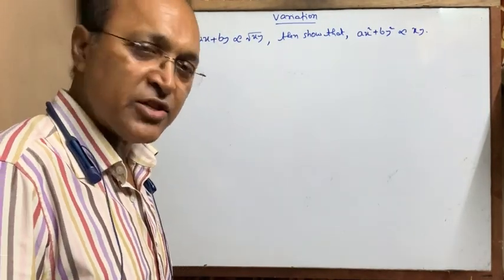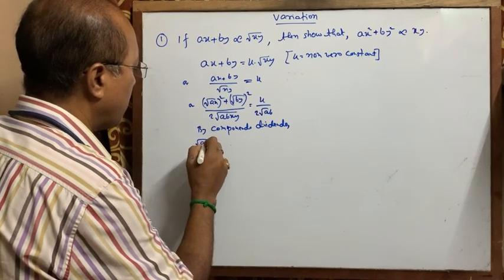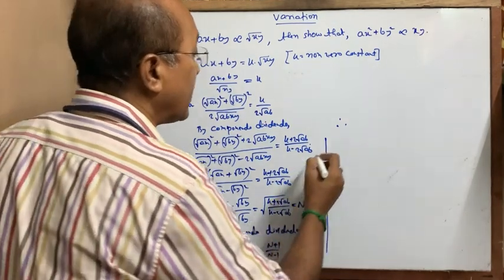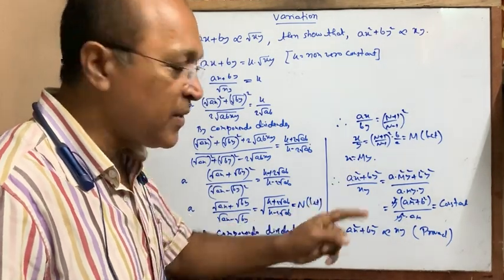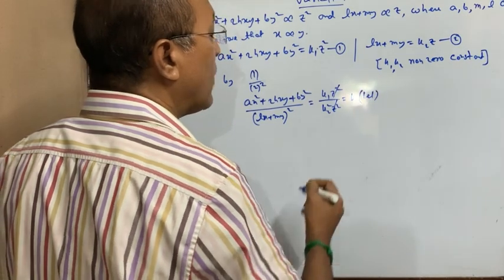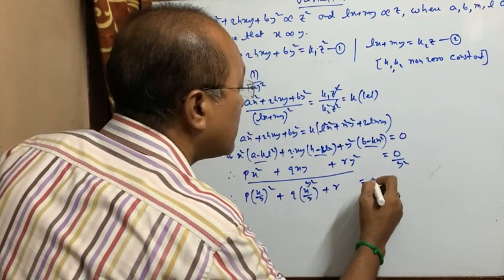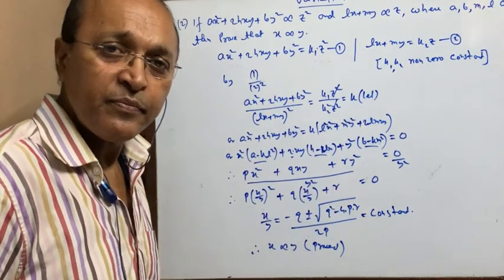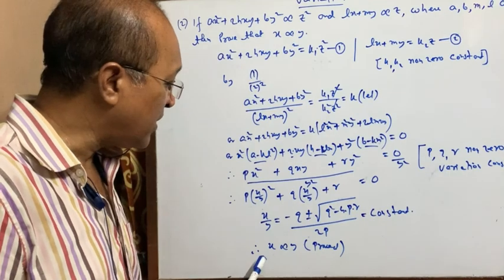Sums on Variations | Interesting sums | Secondary syllabus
Follow soon